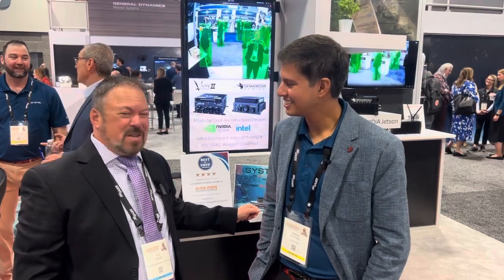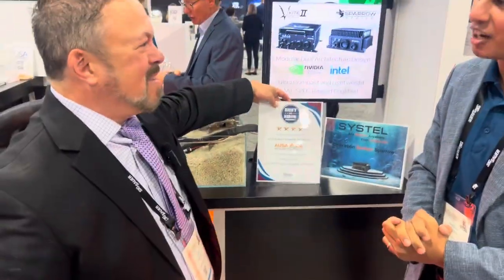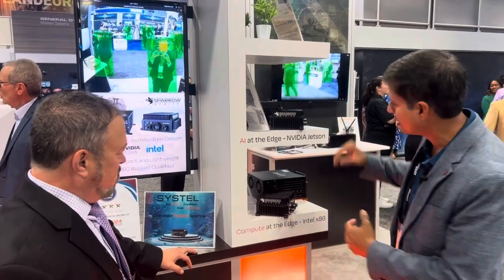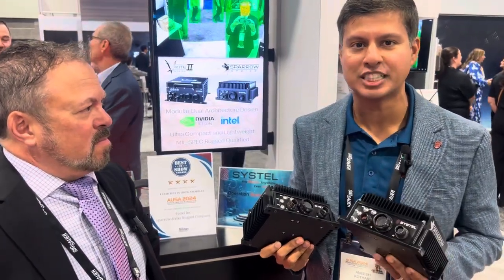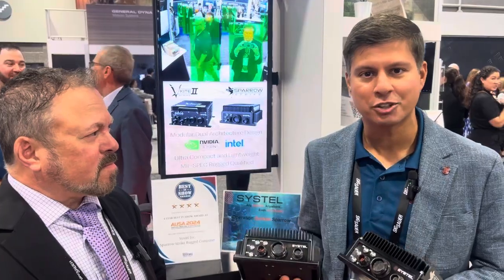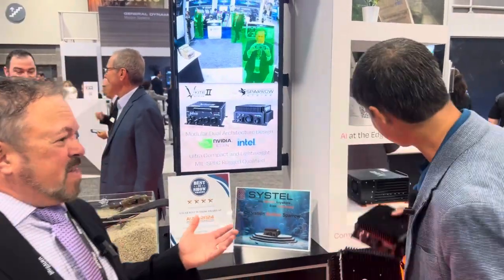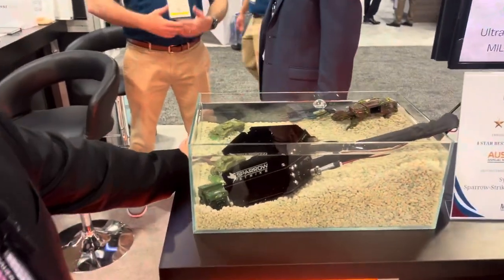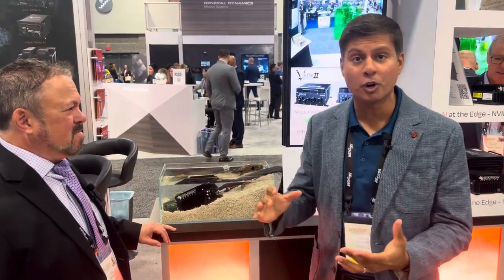Systel Inc. Debuts New Rugged Server at AUSA 2024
Systel Inc. Debuts New Rugged Server at AUSA 2024. Systel President Aneesh Kothari talks to Military Embedded Systems vlogger Tom Varcie about the newest rugged server, Sparrow-Strike. It features AI at the edge and Compute at the edge.